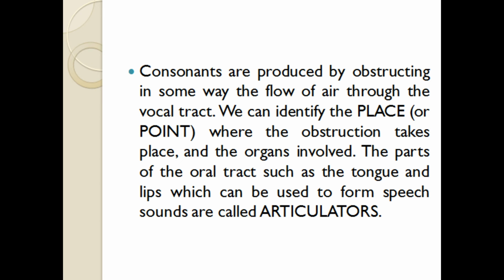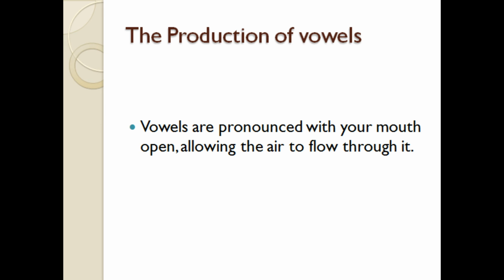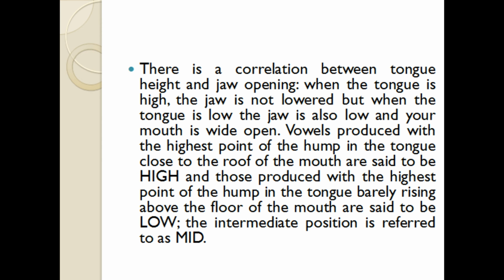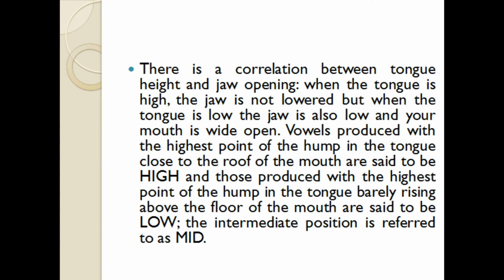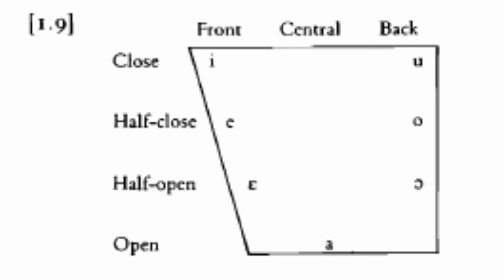content video/ vidéo pédagogique / introduction to PHONETICS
Course in phonology.